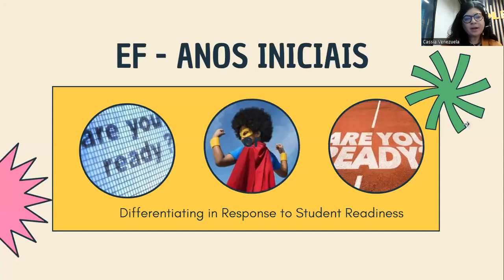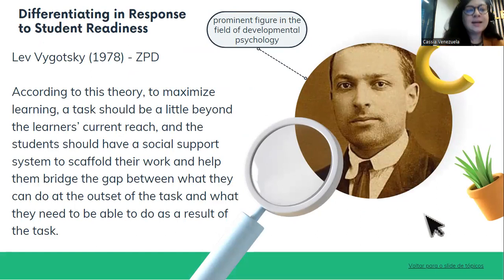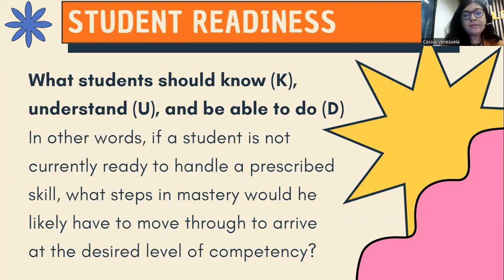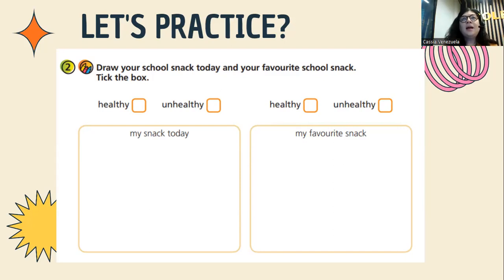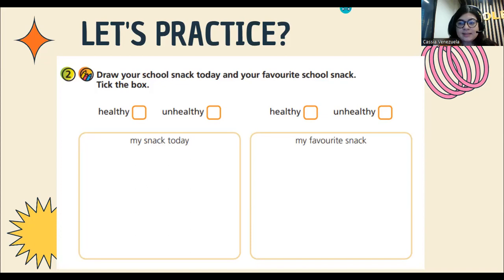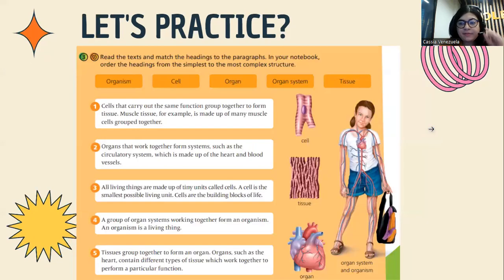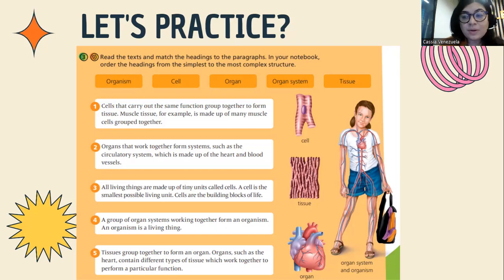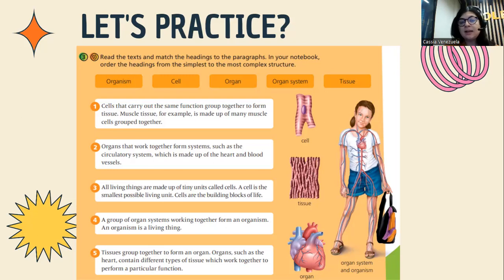differentiation for teachers EF anos iniciais aula 4